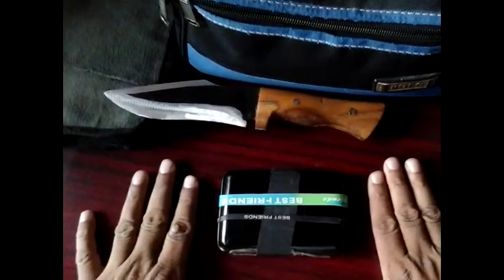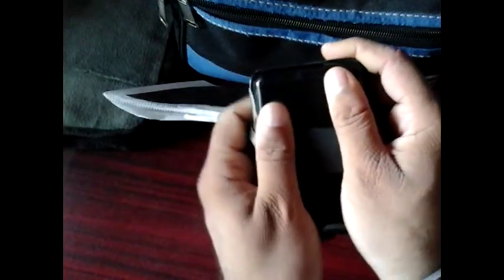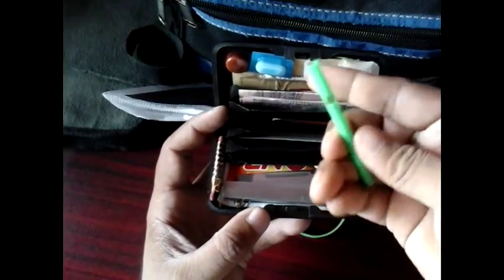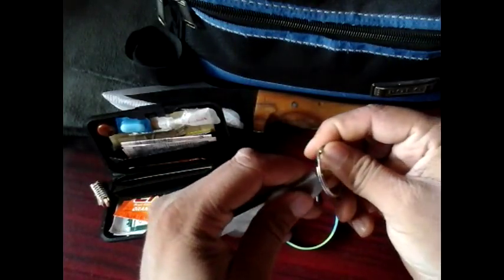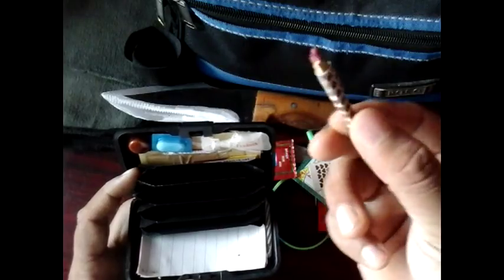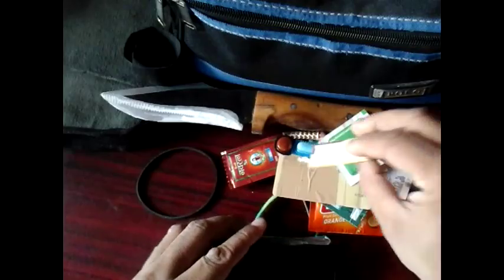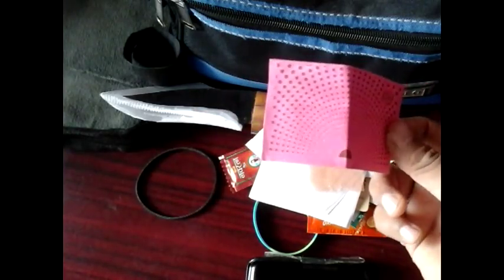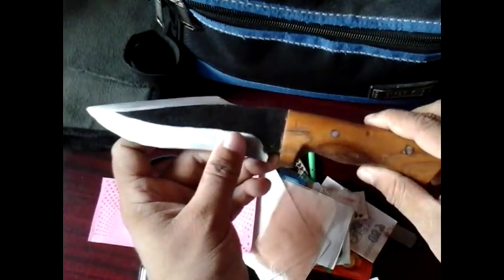Visiting Card Holder Micro EDC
I made This Micro EDC  Tin 2 years  back
But I forgot about to make a Video on it . So Please Enjoy